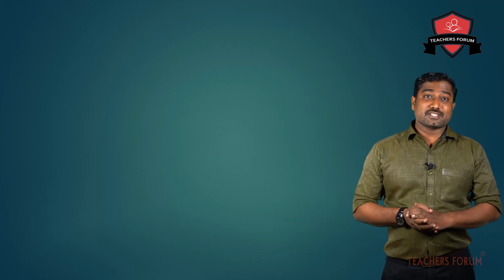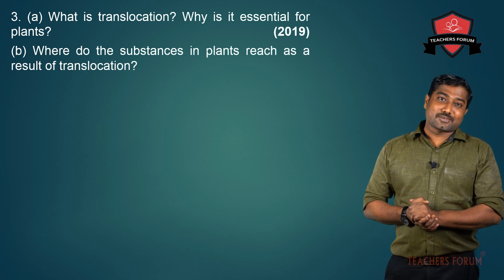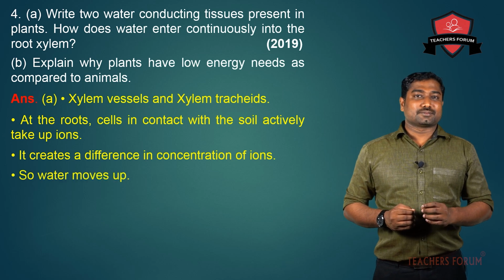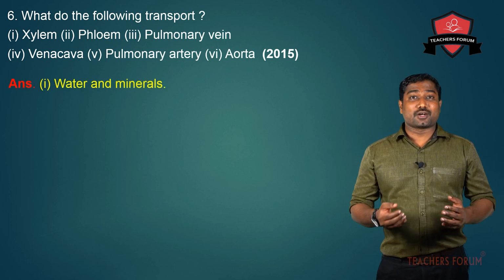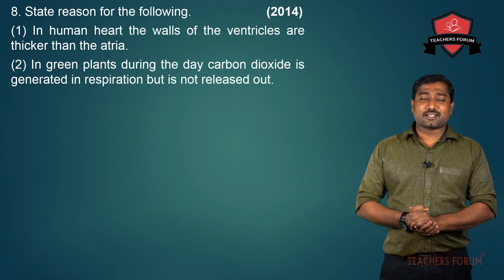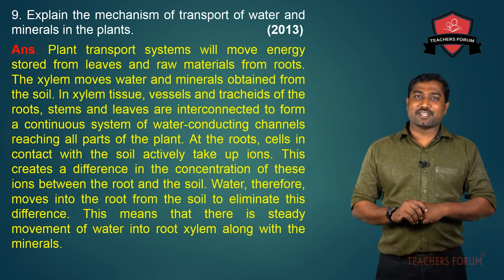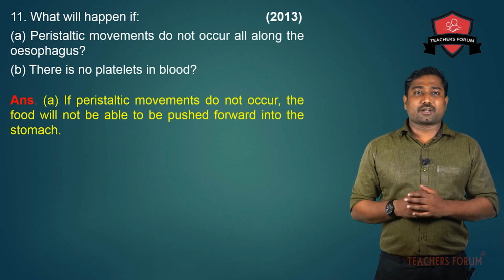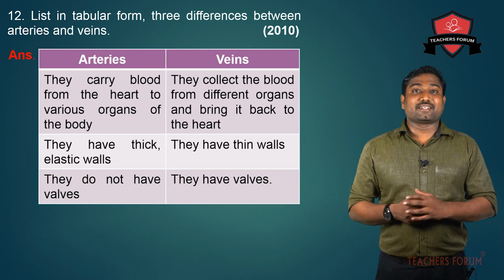CBSE_Class 10_Science_Chapter 6_Previous Year Questions_Transportation in Animals_3 Mark Questions